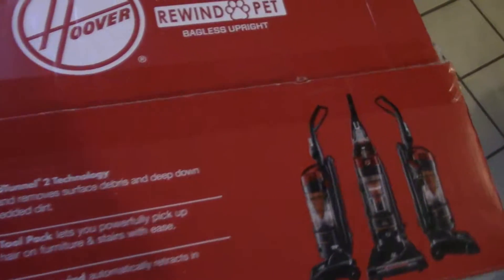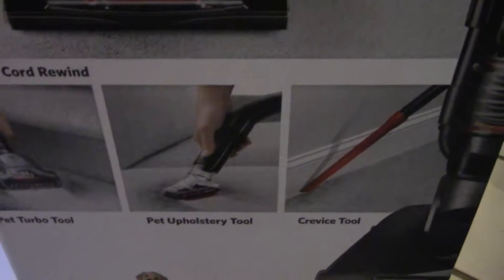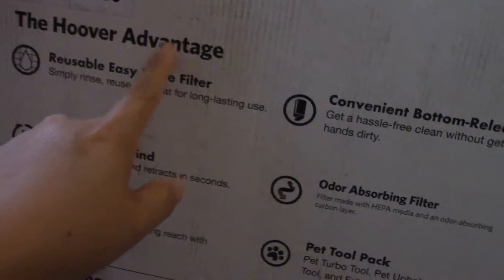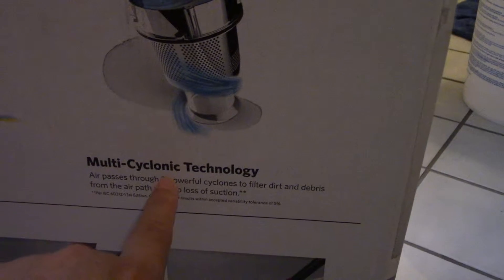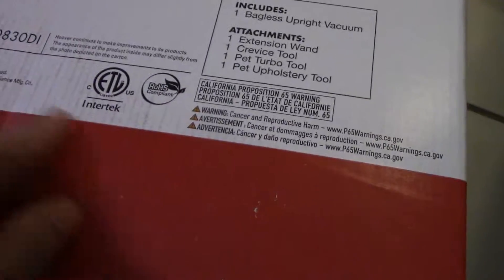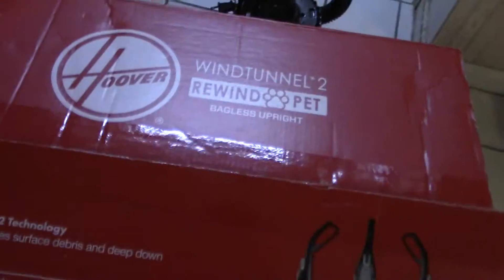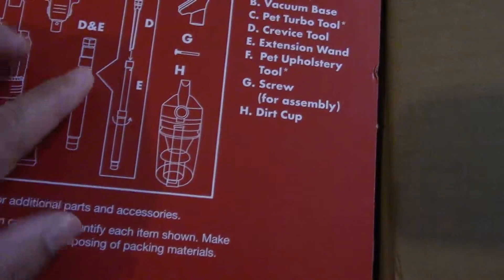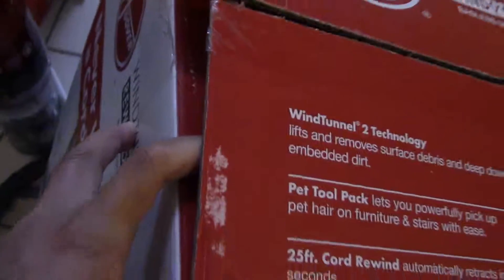VacuumHouse - Hoover Windtunnel * 2 Rewind Pet Bagless Upright Vacuum's Box Information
MVI 2065
Sunday, ‎May ‎5, ‎2019, ‏‎7:15:33 PM